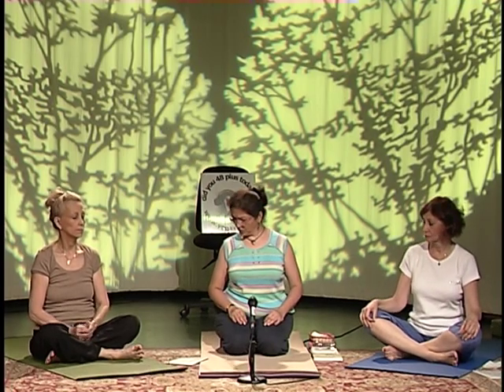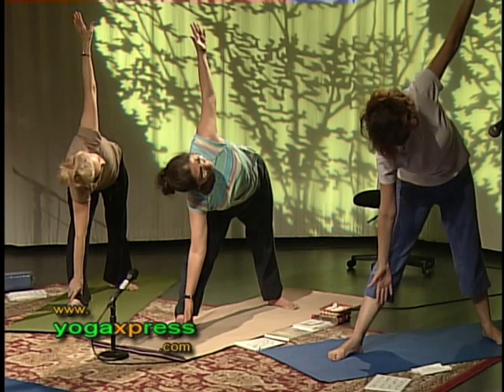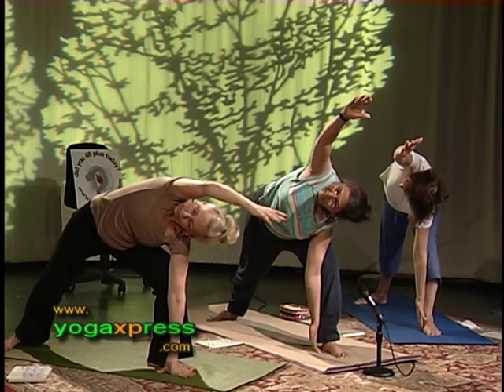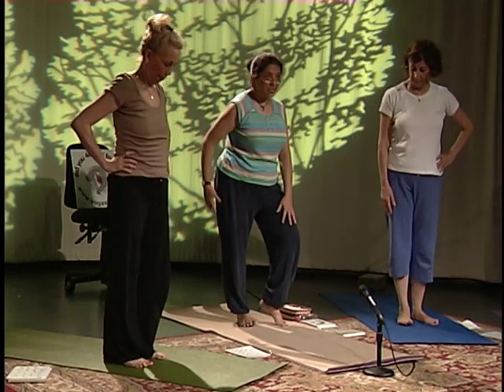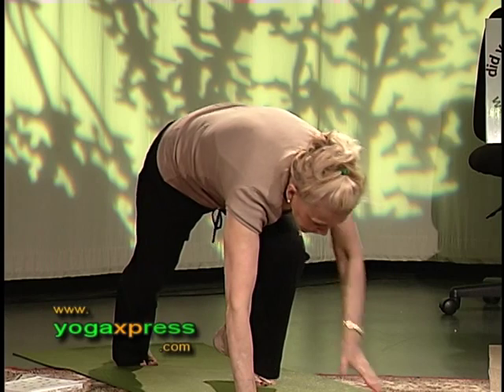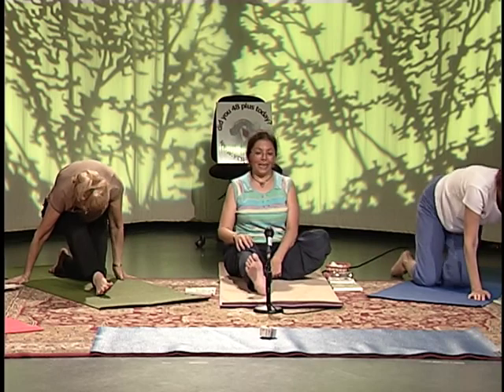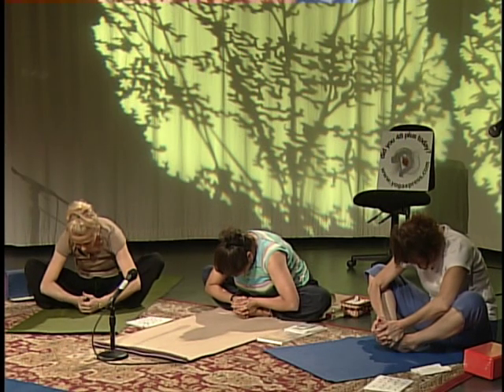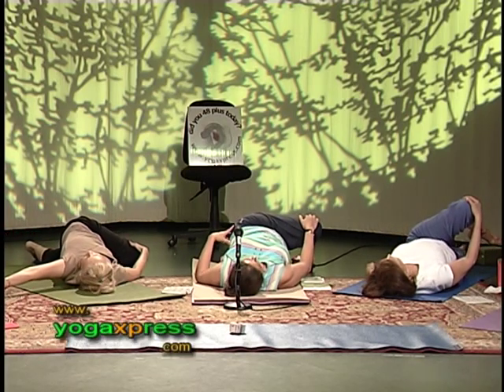Yogaxpress # 27 with Judy Jacob, Lucy Benyamin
Despite our best efforts, professional guidance is always recommended for beginners of yoga.

Yogaxpress - Moving the Body to Still the Mind - is a weekly wellness series on public access
tv, offering a bridge sequence of basic stretches that target major muscles, glands, and organs.

Originally designed for busy adults with limited resources, these simple postures are intended
to bridge us to a regular yoga class without fear, as we navigate our process of self-discovery.

Evolving organically, episodes are live-to-tape (no rewinds, few edits - like in real life), filmed
indoors (no walls, few props), and the yoga stretching typically begins only after the first 10’.

As public access media makers, (and a ripe training ground for media talent), we do not regret
any taping errors; because we also offer amazing guests, skilled facilitators, and creative crew.